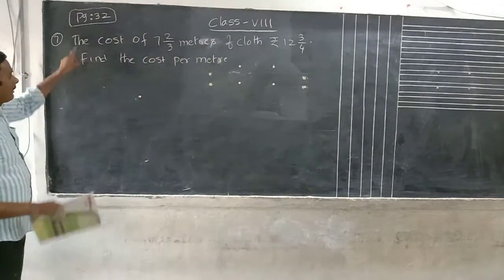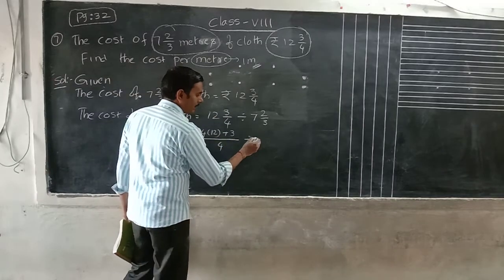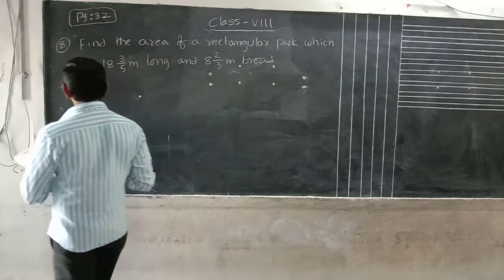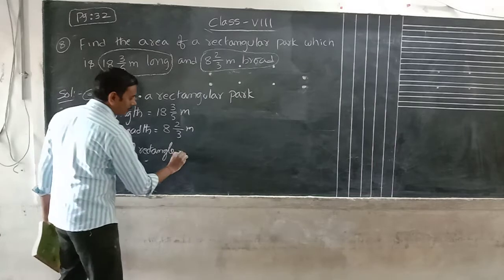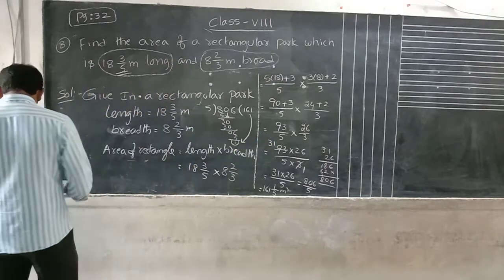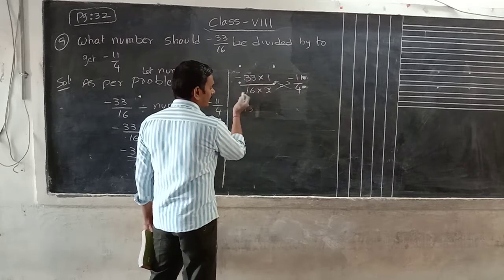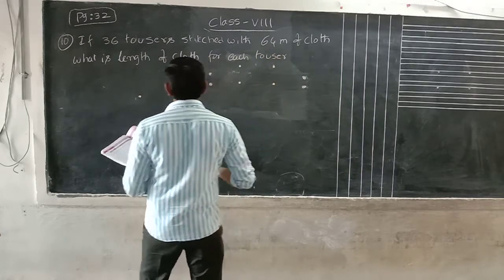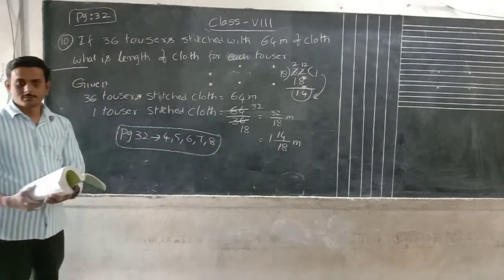8th Maths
టెస్ట్ బుక్ పేజి నెంబర్ 32 ప్రాబ్లమ్స్